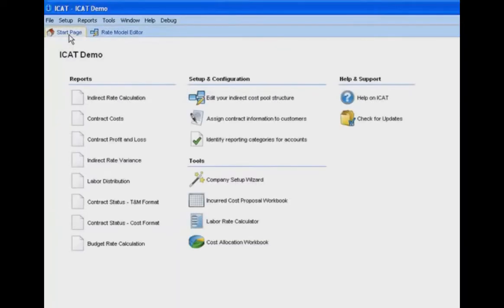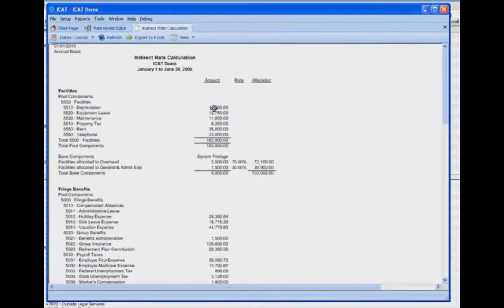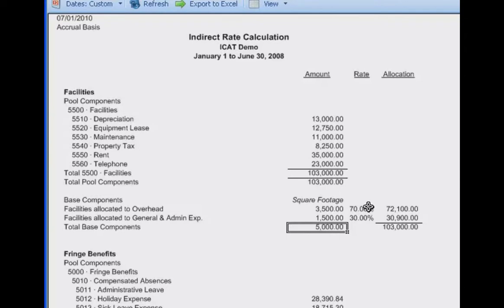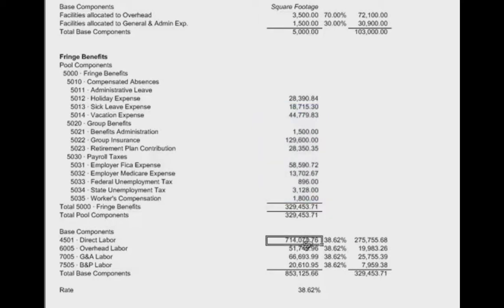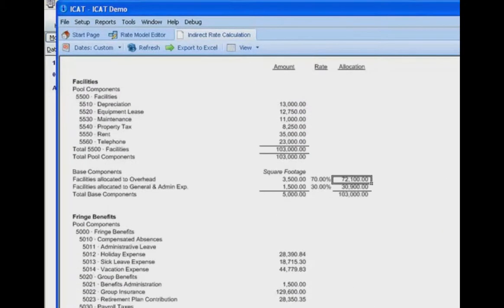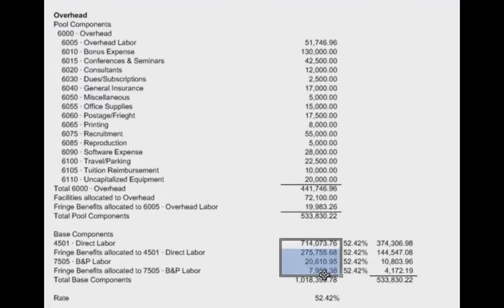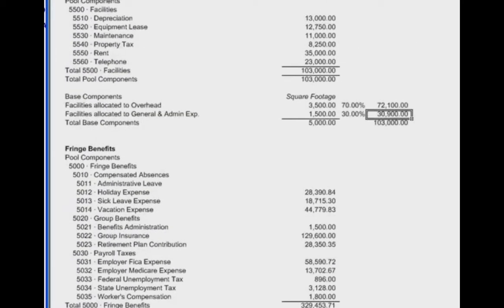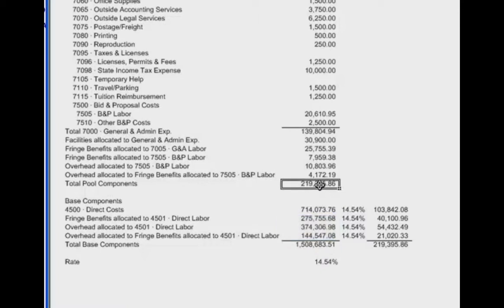ICAT: Indirect Rate Calculation Report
Generating and using the Indirect Rate Calculation Report